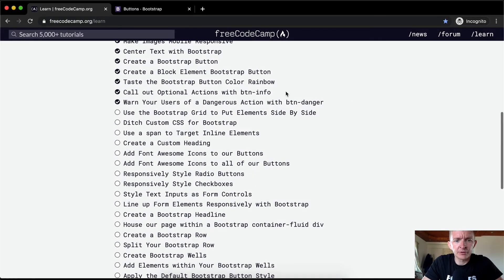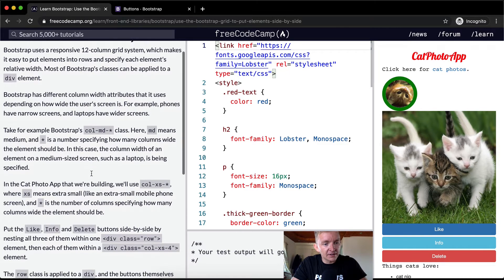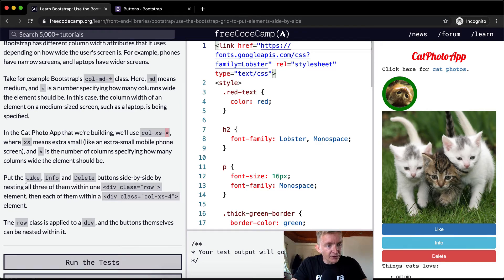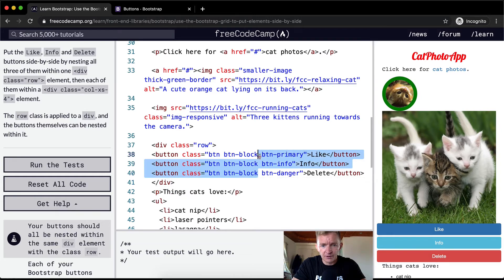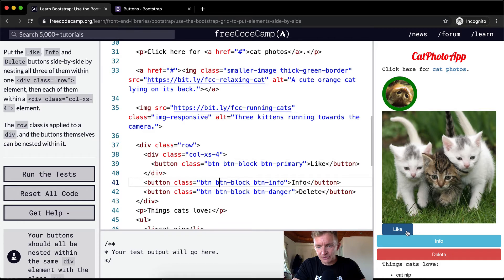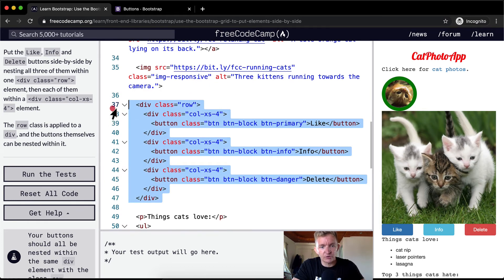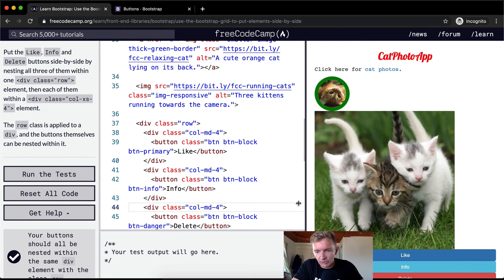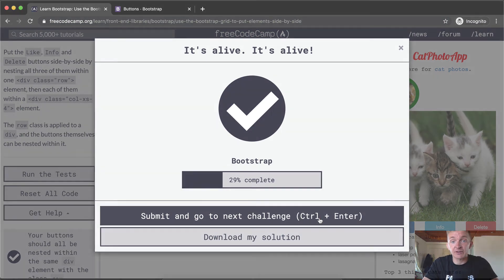Use the Bootstrap Grid to Put Elements Side By Side - Bootstrap - Free Code Camp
In this Bootstrap Front End Libraries tutorial we use the Bootstrap Grid to put elements side by side. This video constitutes one part of many where I cover the FreeCodeCamp curriculum. My goal with these videos is to support early stage programmers to learn more quickly and understand the coursework more deeply. Enjoy!